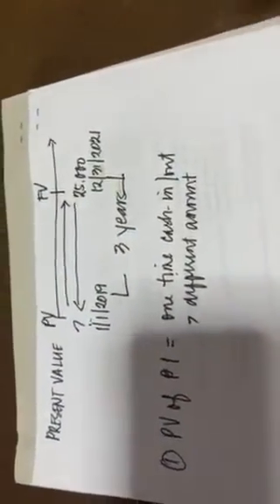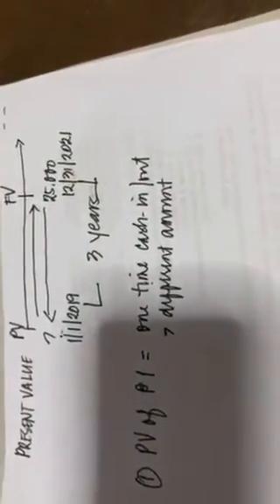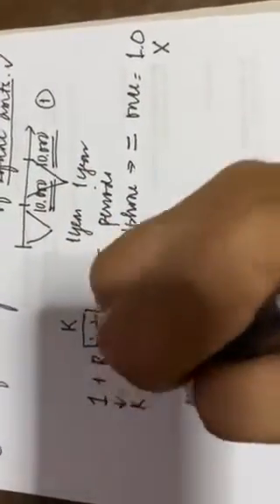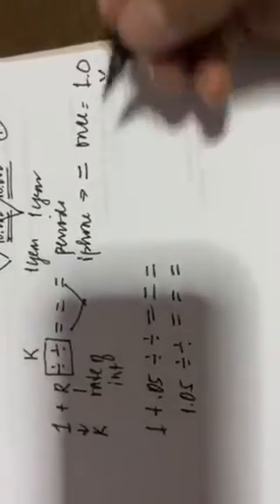Time Value of Money Part 2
Your Cool Professor of Accounting and Finance. This video discusses about the present value concept and how to compute for the Present Value Factor.  The use of timeline is also emphasized in this video in order to facilitate understanding of the concept.